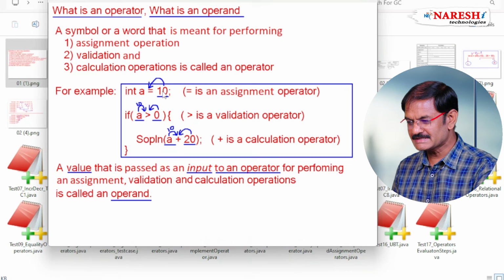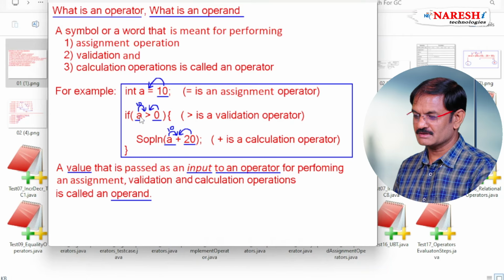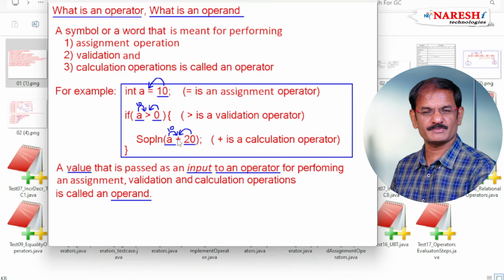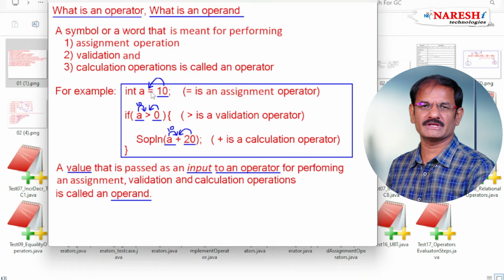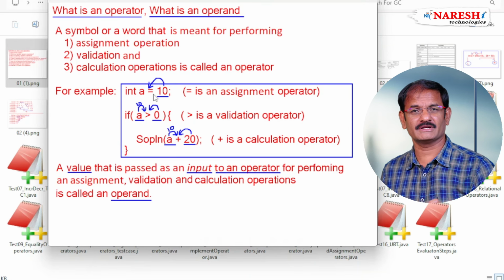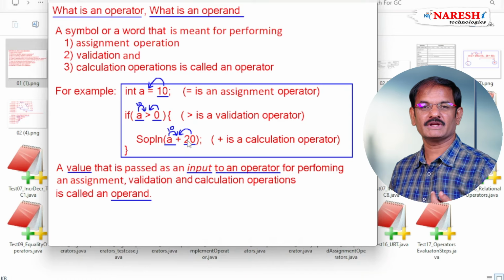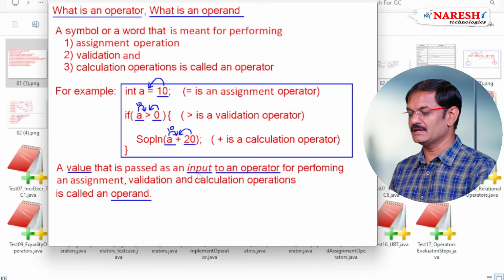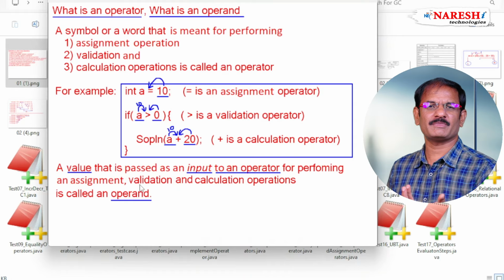What Is an Operand in Programming? | Simple Explanation with Examples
Learn what operands are in programming and how they work with operators! This tutorial explains operands as input values for operators, covering variables, values, and expressions in coding.
🎯 What You'll Learn:

Complete operand definition and concept
How operands work with assignment operators
Understanding variables as operands
Value types used in operations
Real programming examples with operators

Key Topics Covered:
✅ Operand basics for beginners
✅ Variable operands in expressions
✅ Input values for operators
✅ Assignment and calculation operations
✅ Programming fundamentals explained
Perfect for coding beginners learning programming fundamentals, operators, and how values interact with expressions in any programming language.

📱 Follow on Instagram:    / nareshitech